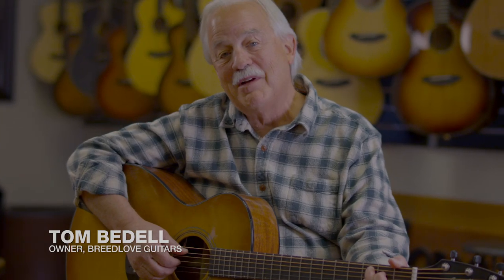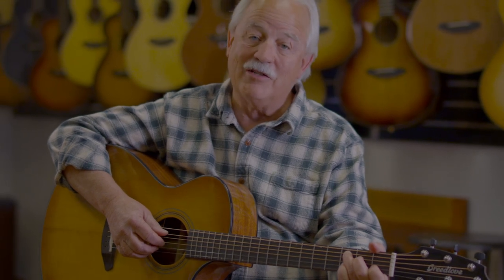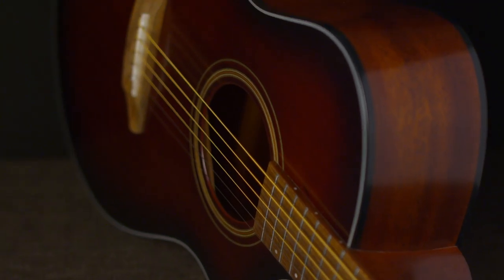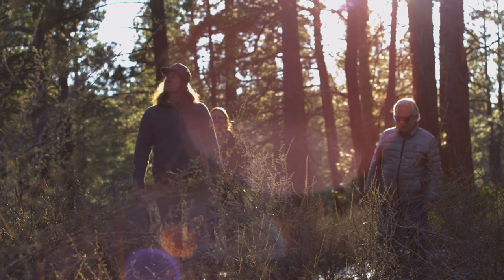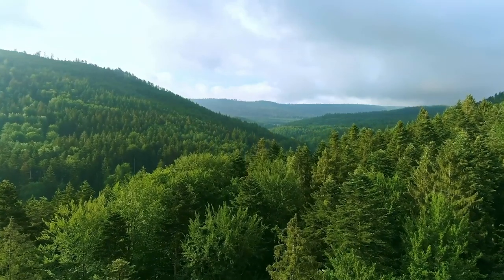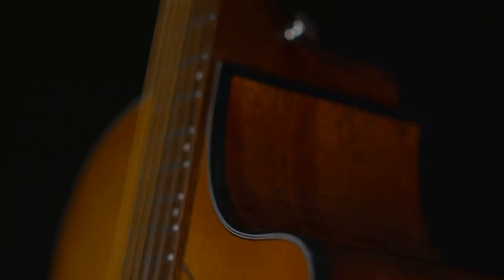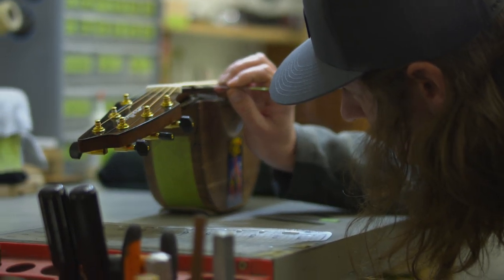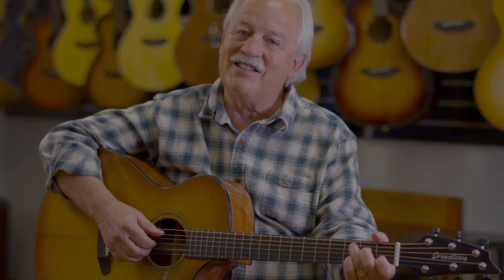Behind the Breedlove Organic Collection Acoustic Guitars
Breedlove Guitars owner Tom Bedell introduces the Breedlove Organic Collection, an FSC-certified line of affordable acoustic-electric guitars designed for a sustainably-minded future. Crafted from solid native & exotic tonewoods, like African mahogany and torrefied European spruce, and featuring built-in Natural Sound electronics, you’ll discover a sound inspired by the lush natural habitat of Oregon’s most beloved forests. Whether you’re looking to elevate your acoustic collection with one of Breedlove’s most popular shapes, like the Concerto or 12-fret Concertina, or maybe something more portable with the all-new Companion shape—the new Breedlove Organic Collection has what you’re looking for.